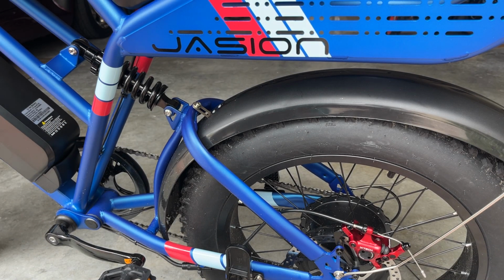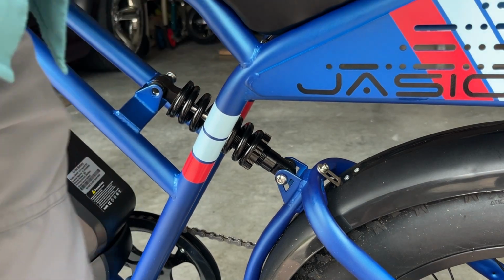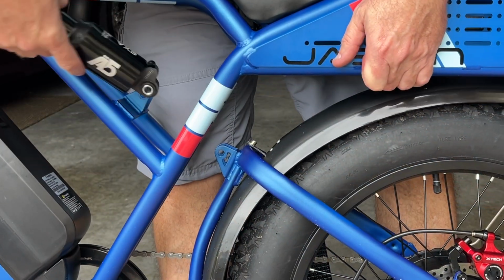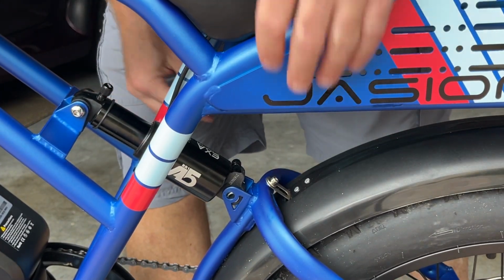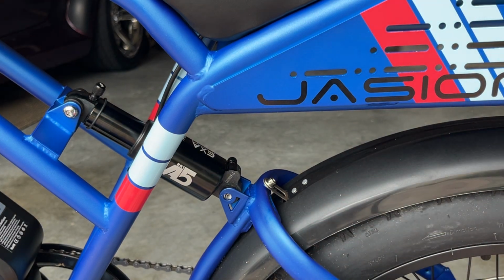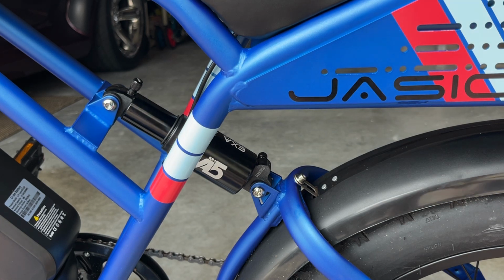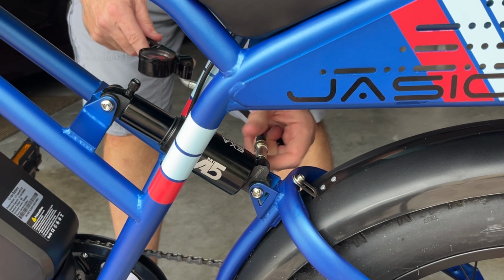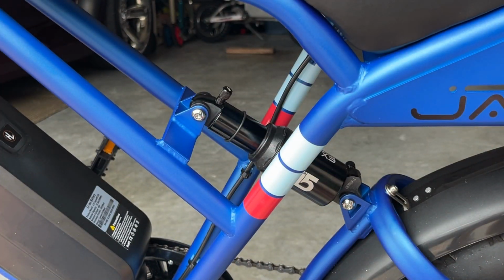Rear Shock upgrade for Jasion Retrovolt electric bike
This video upgrades the rear shock on Jasion electric bike to an adjustable air shock that can be dialed into riders weights and riding condition.  See links below to products used in video:
Rear Air Shock 165mm on Amazon
Rear Shock on AliExpress
Shock Pump